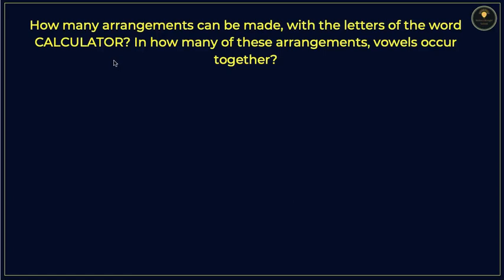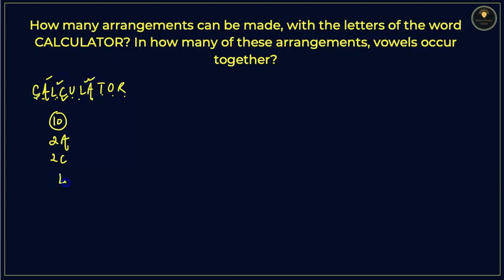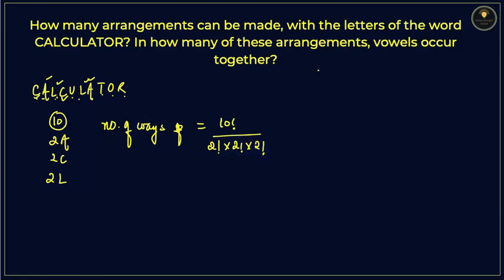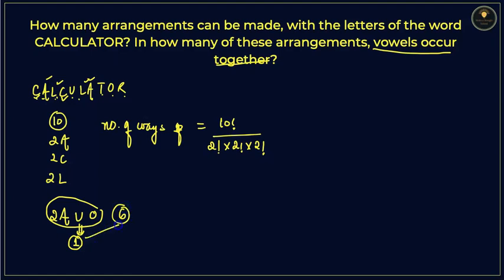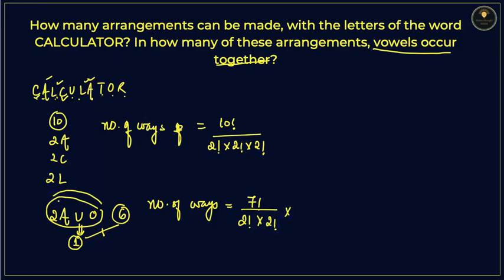Permutation and Combination: Tips and Tricks for Competitive Exams like JEE Mains and Board - 13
How many arrangements can be made, with the letters of the word CALCULATOR? In how many of these arrangements, vowels occur together?